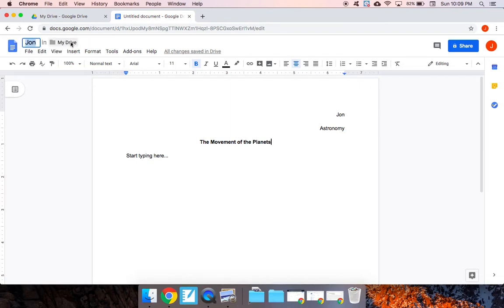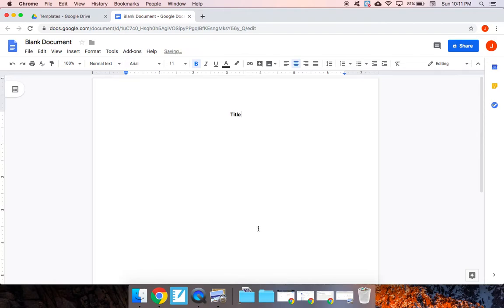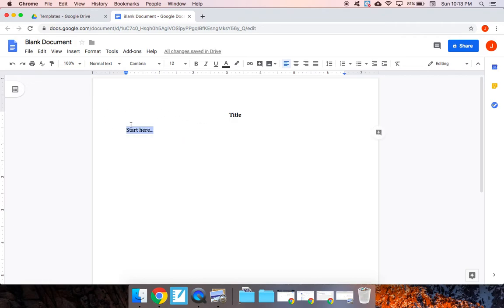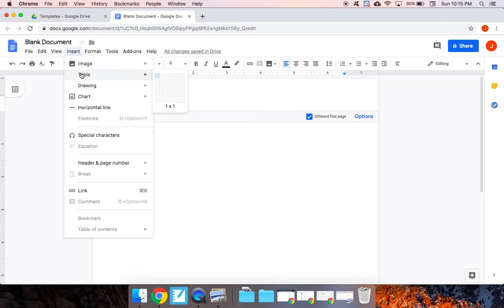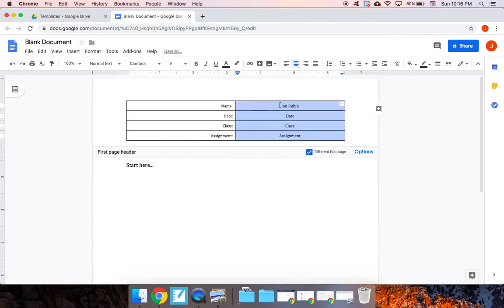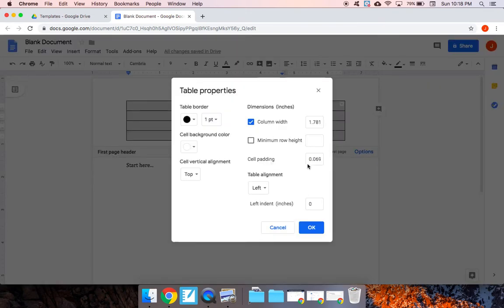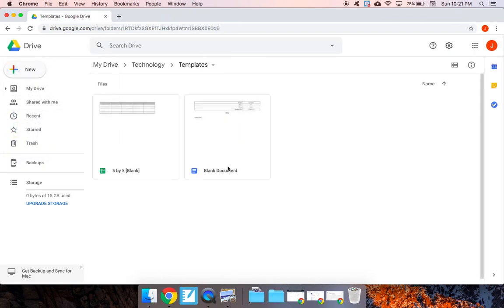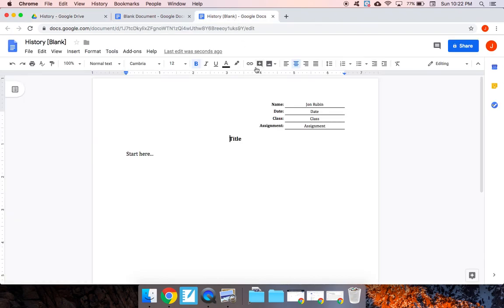Blank Google Doc